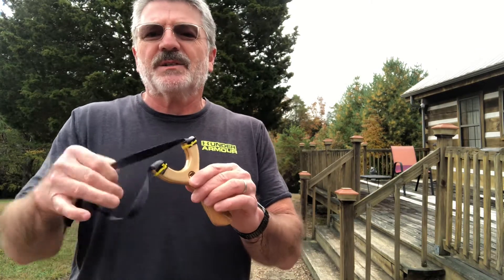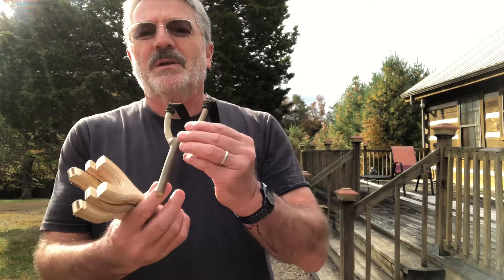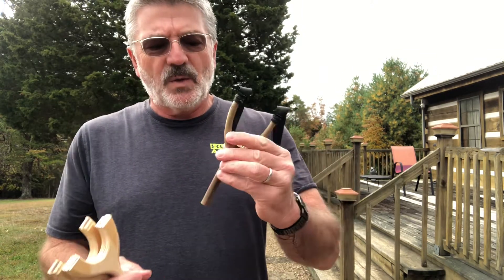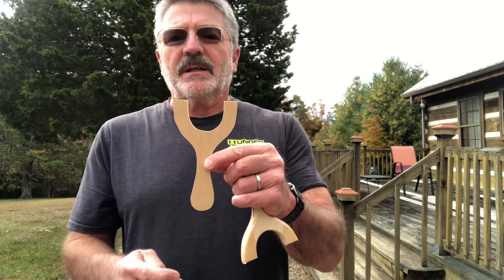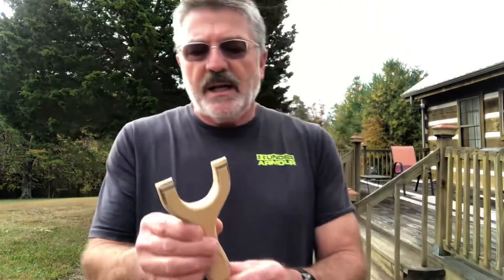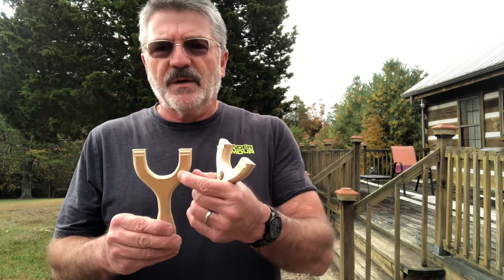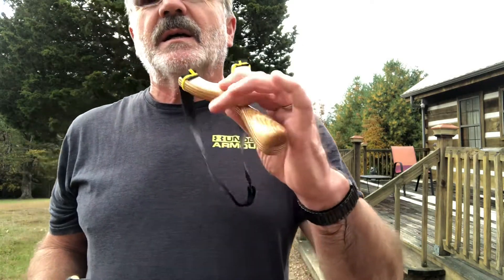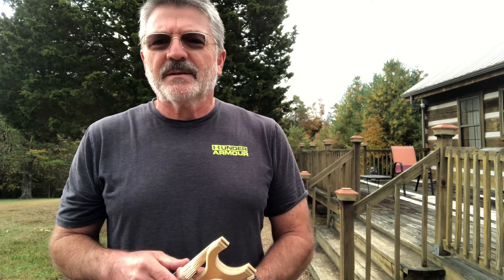Pinky swell chalice!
Romans 10:13
1 John 1:9